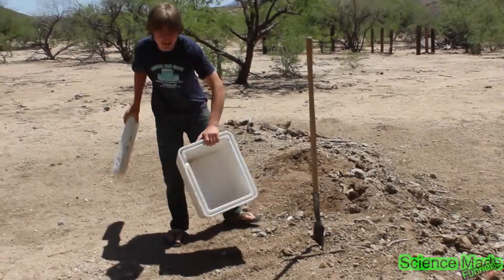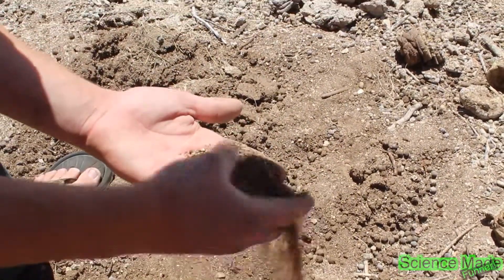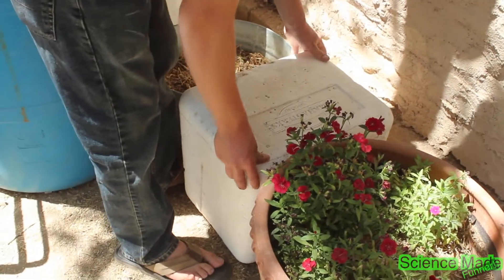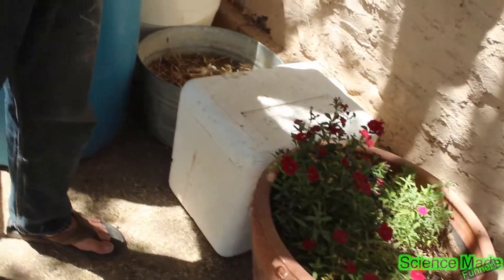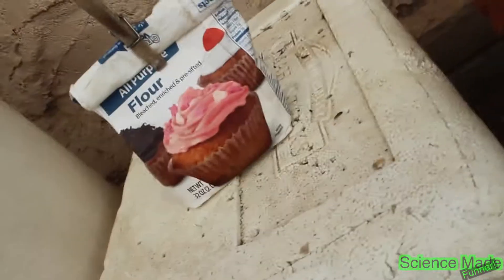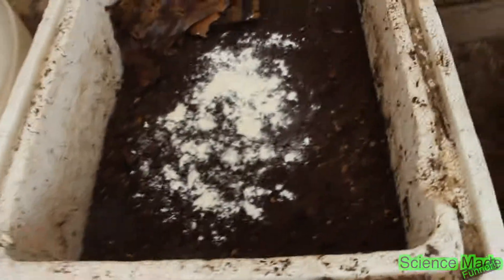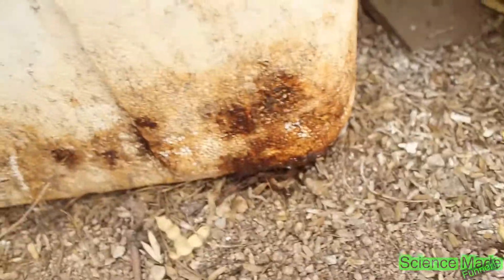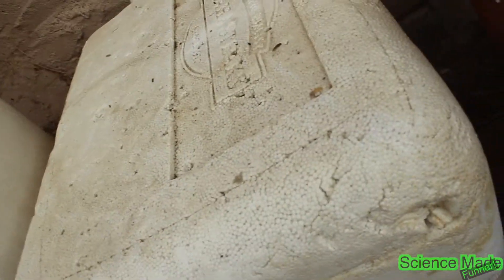How to build a Worm Farm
I built a Worm Farm for a science project. I wanted to see how they could break down different types of food. I like seeing the different types of worms and watching them move.

Their eggs almost look like air soft BBs. lol. I'm sure if you tried to shoot one it would probably just squish
in the chamber.

The worms break up the dirt & hot fertilizer, making awesome mulch for plants.

Megacosm.mp3 - Fast and Heavy 150bpm! by Dan O'Conner

Gem Droids.mp3 - Electro Beat Power Pop by Dan O'Conner